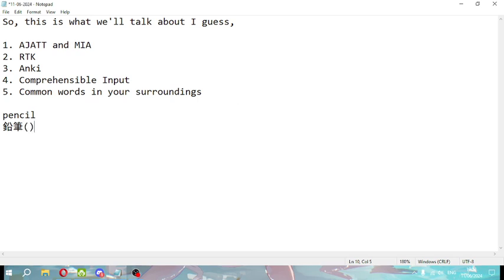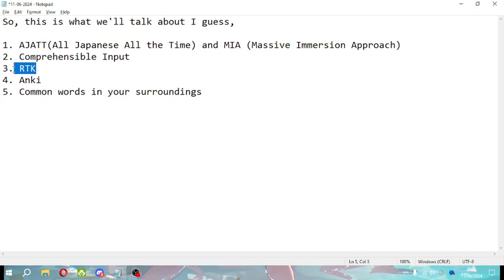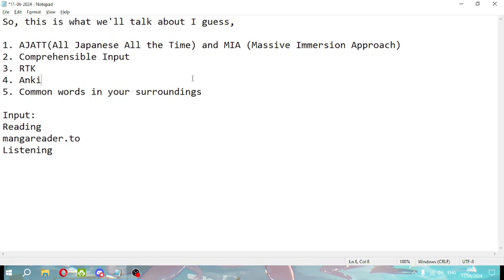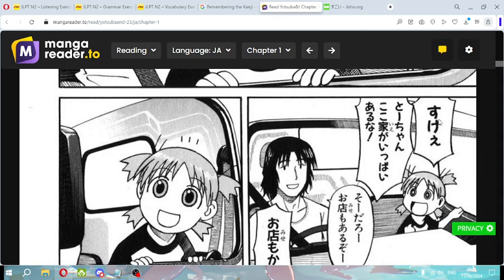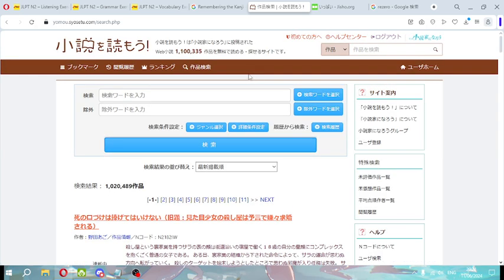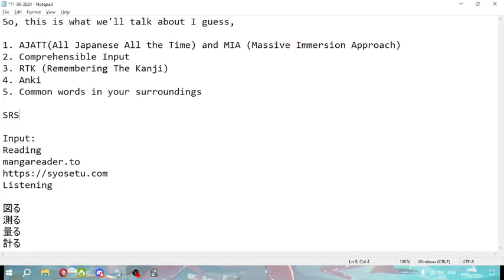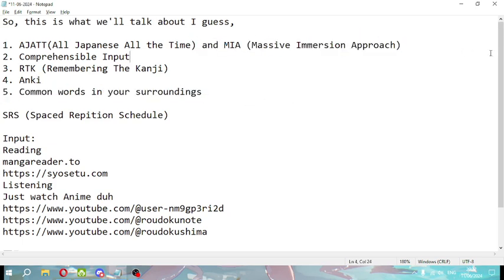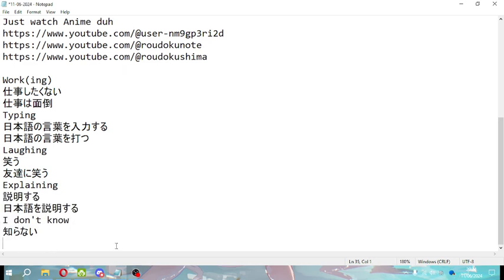How to Study Vocab